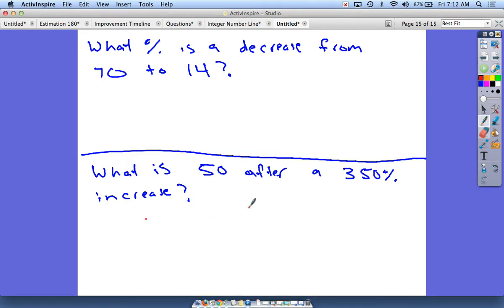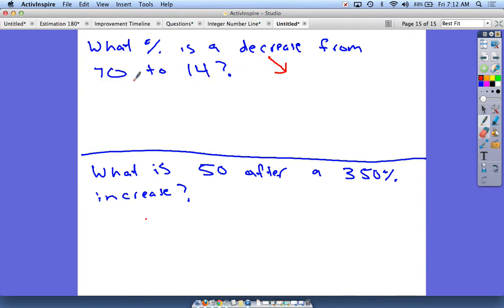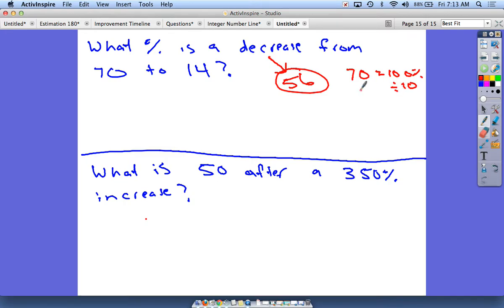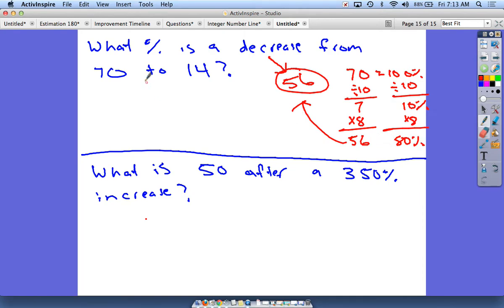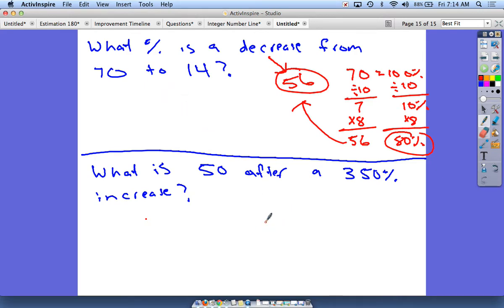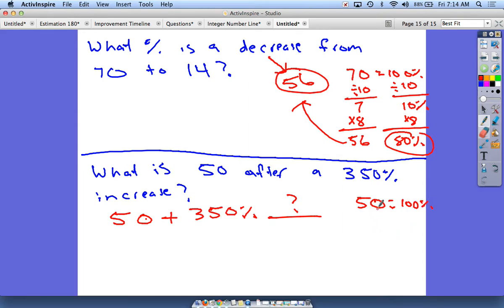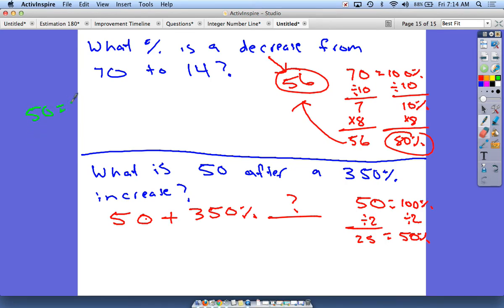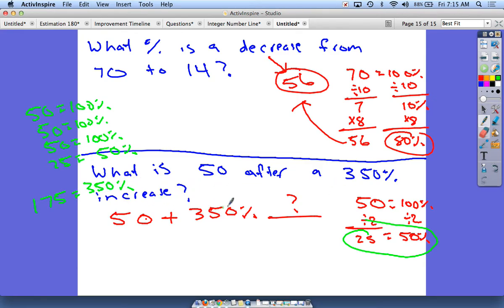Percent Increase Decrease Two